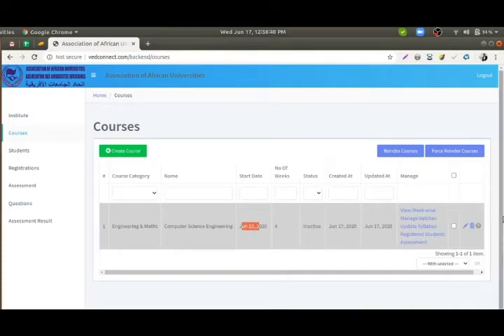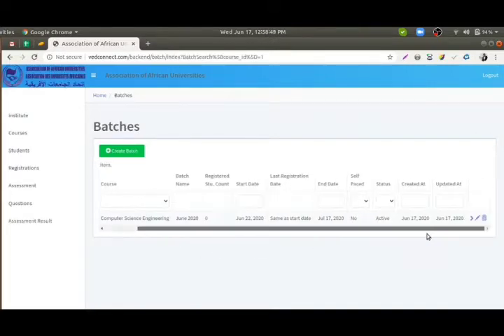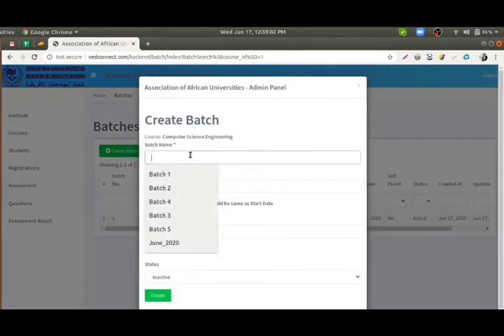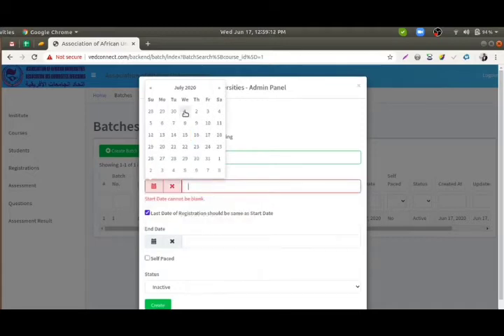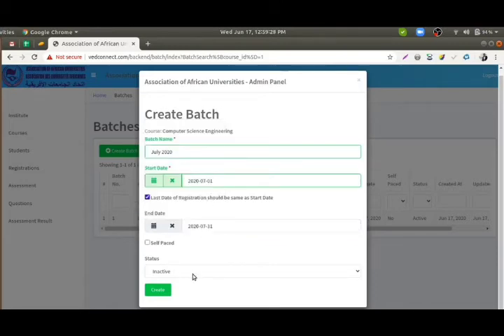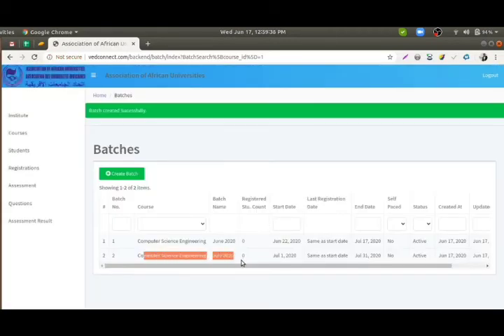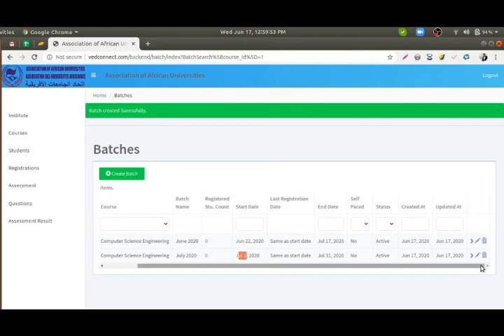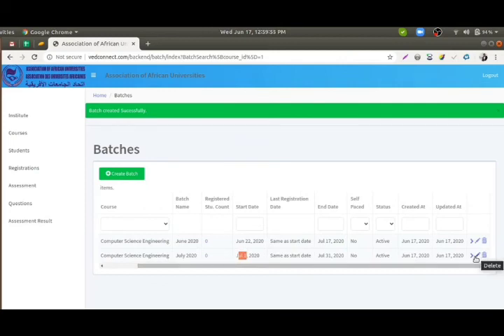How to add a Batch under a Course | eLearnAfrica LMS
This video is a tutorial to learn ow to add batches under a course.